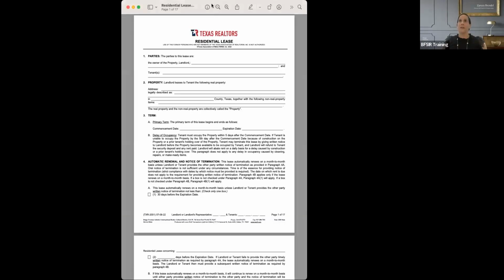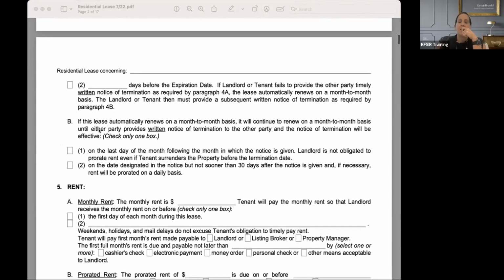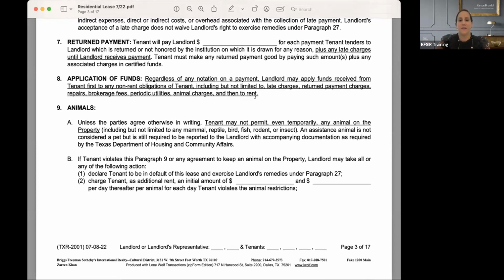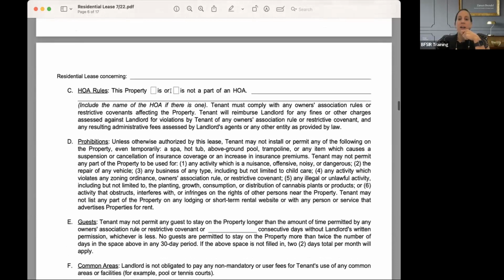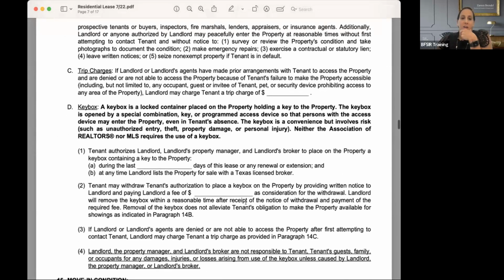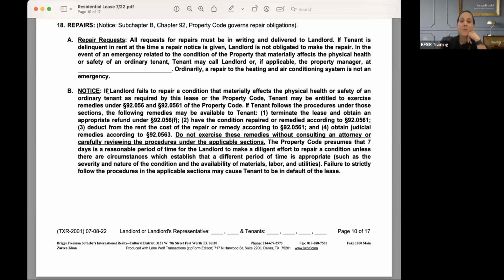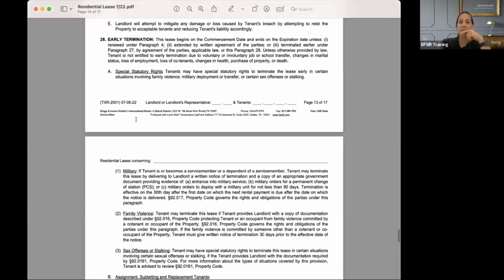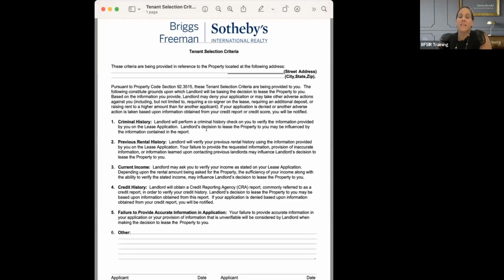Review of the TXR Residential Lease Form